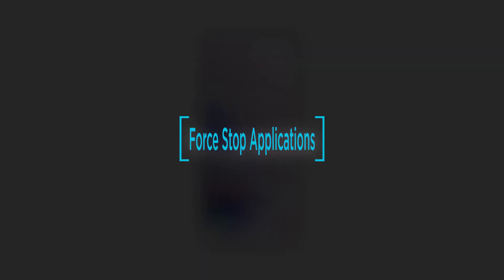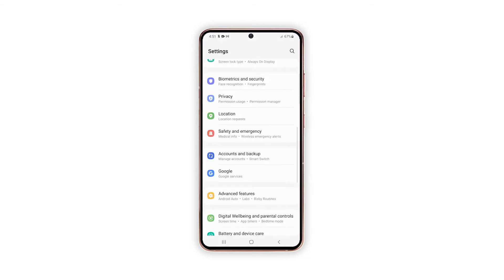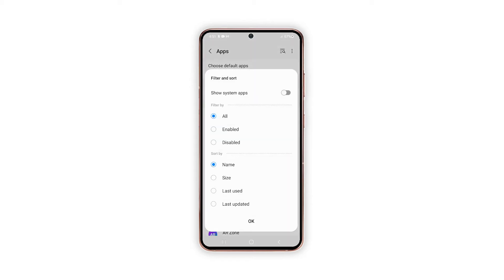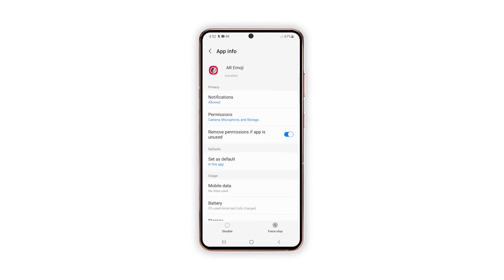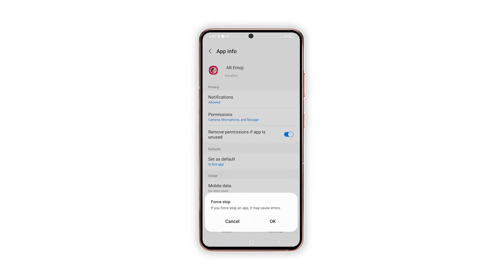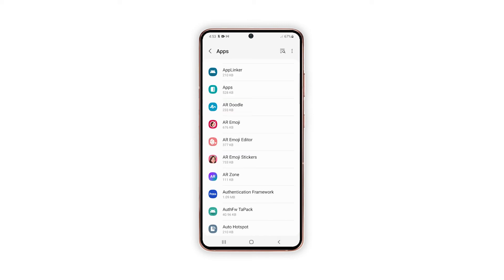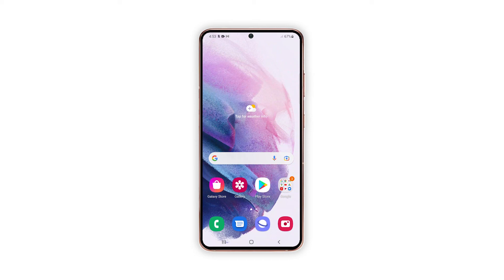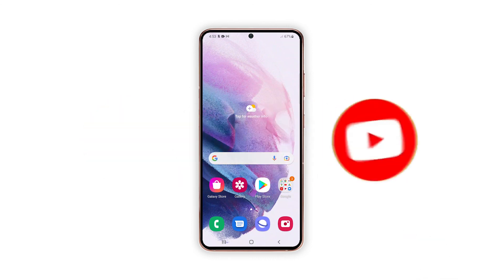How to Force Stop App on Samsung Galaxy S21 | Kill App Processes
While keeping apps running in the background is beneficial in terms of multitasking or switching between multiple applications, they can also end up causing conflicts to other apps and system services.

It turns out that leaving more apps open and running in the background is one of the factors that can result in performance-related issues such as random lags, freezes and system crashes.

So in this video, we will show you how to force stop applications on your Galaxy S21.